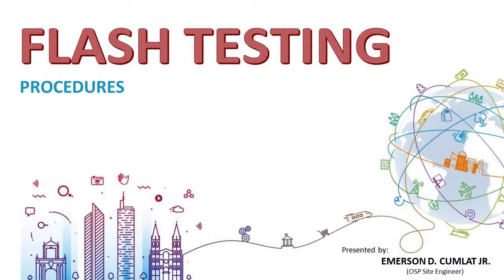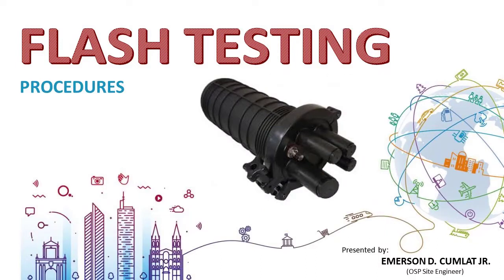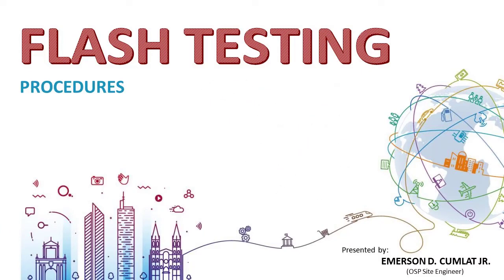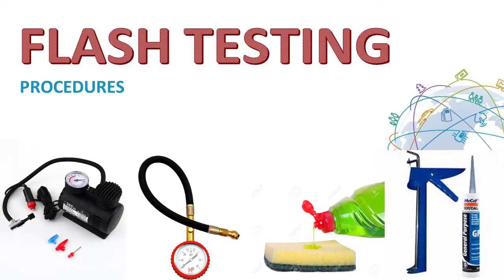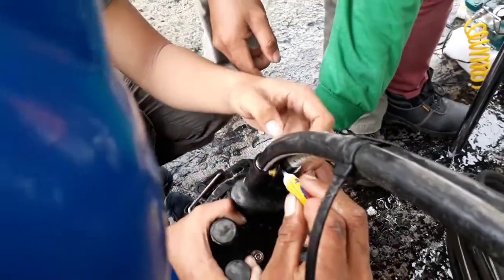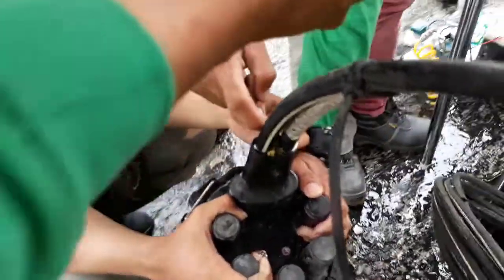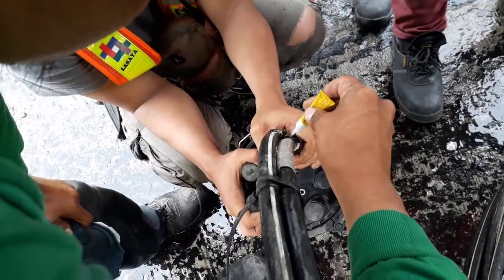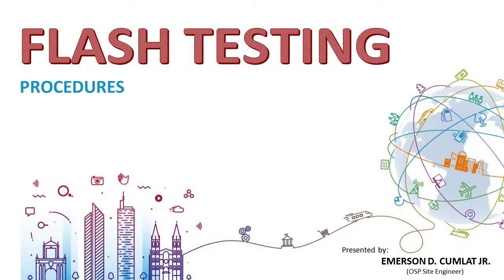Flash Testing Fiber Splice Dome Closure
Hi our topic on this video is about flash testing a fiber dome closure. Flash testing is the procedure to confirm that the closure has been properly assembled and sealed before you leave the fiber closer inside the manhole.  Fiber dome closure must always be rated IP68, meaning dust tight, zero ingress of dust permitted, protected against long periods of immersion and water under pressure. Flash testing is important to know the integrity of the closure.

Hands On Video training presentation for Outside Plant / Fiber to the home Project deployment and activities. Philippines Standards. (OSP/FTTH)

Contractor: HUAWEI TECHNOLOGIES PHILS. INC.
Client: GLOBE TELECOM
Subcontractor: LASAYA RCA BUILDERS

Presented by: Engr. Emerson Cumlat Jr.